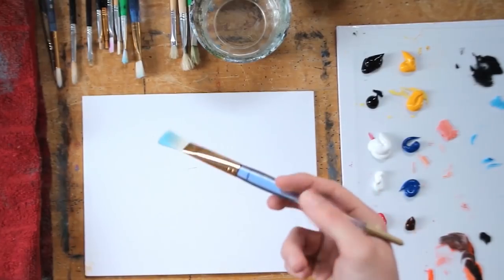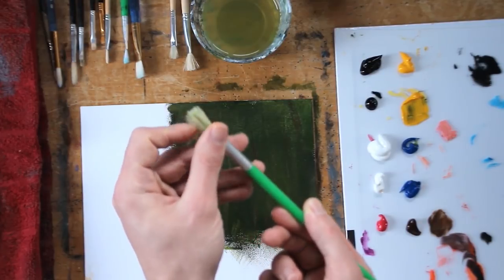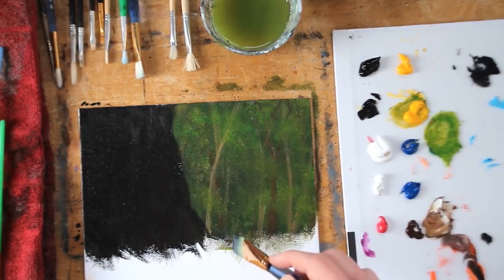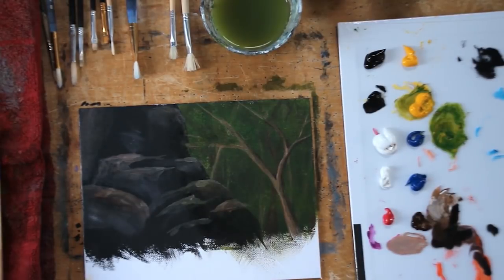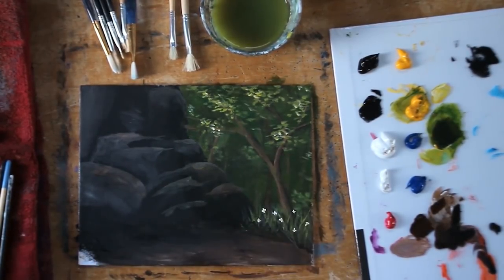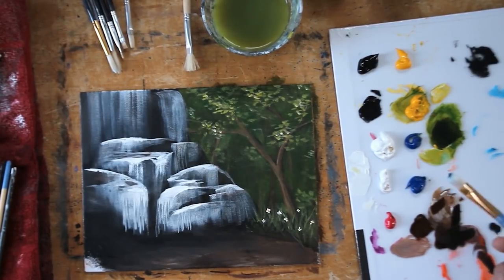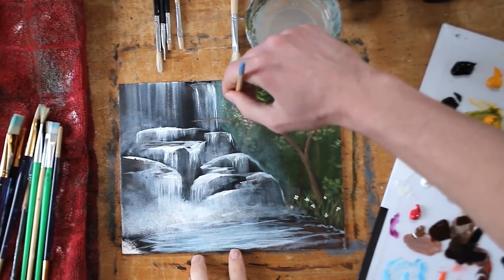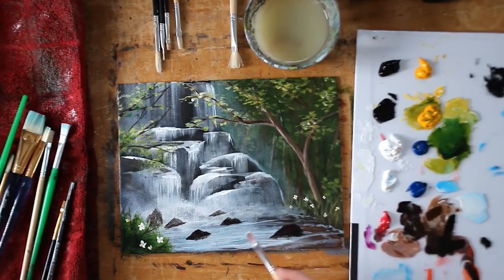Painting a Misty Forest Waterfall Landscape with Acrylics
Join me in learning to paint a misty forest waterfall landscape along a river! This is a real time acrylic landscape painting tutorial for beginners and advanced painters alike!

You can find my eBook on the essentials of acrylic painting

You can also find my eBook Painting Prompts 2, a collection of 21 digital sketches for days where you lack inspiration

You can find the rest of my eBooks

Materials
Paint:
Primary Red
Primary Yellow
Primary Blue
Mars Black
Titanium White

Brushes:
Large/Medium/Small square headed brush
Small/Medium round headed brush
Old square headed brush

Canvas 8x10
Water.. tap